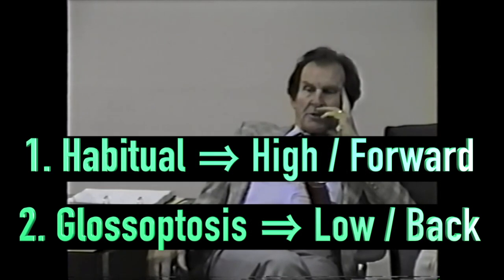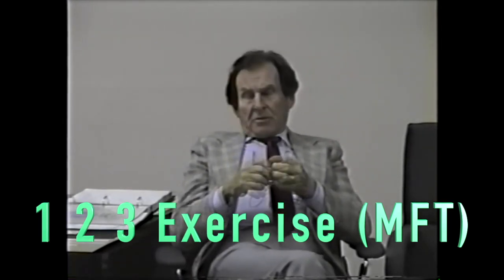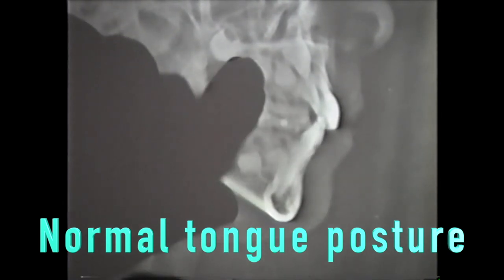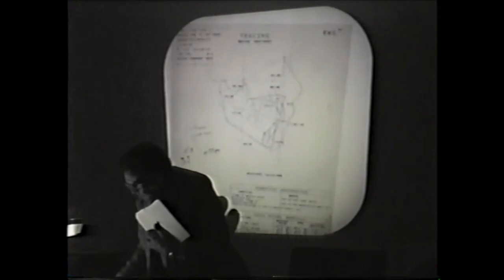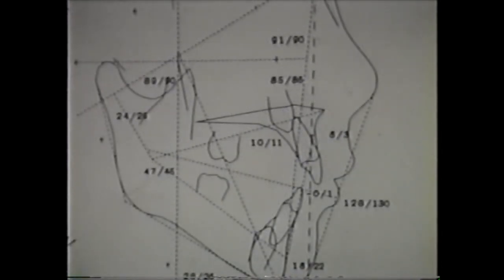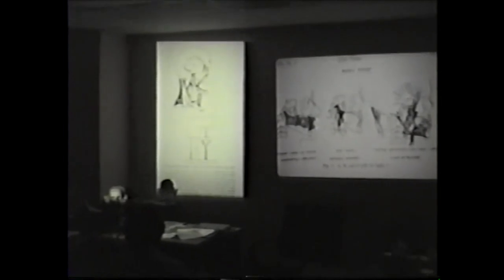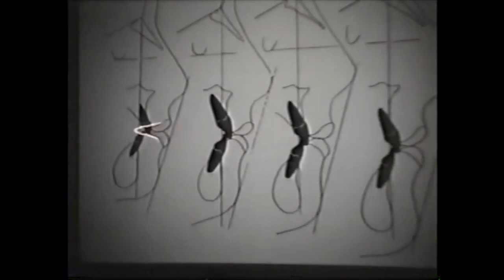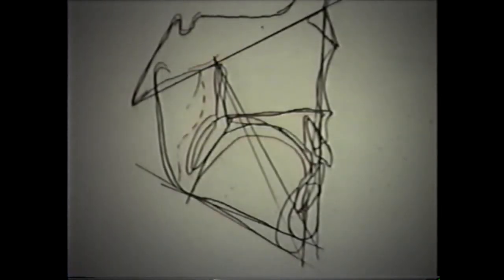Bioprogressive Ricketts Seminar 1991 Chapter 18